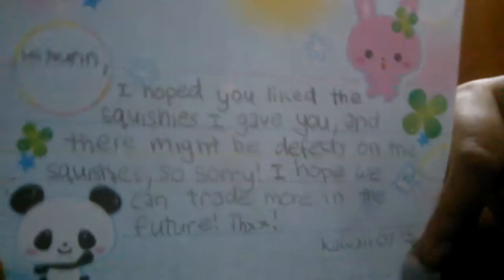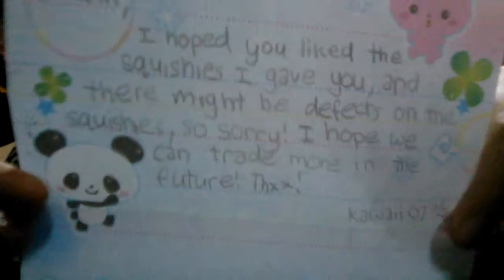#1 SQUISHY TRADE!!!!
Hi guyss!! Its my first time doing a squishy trade video!! Hope u like it!!!😘 Pls like n subsribe!😘

   Her channel-squishyglitz